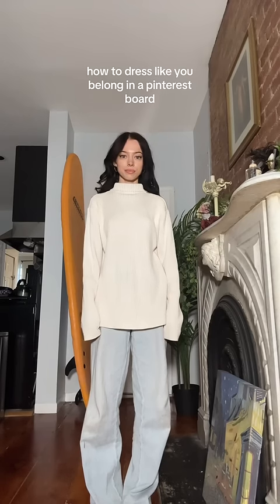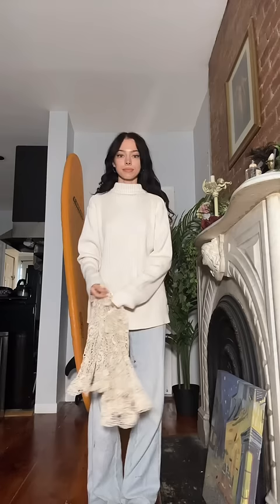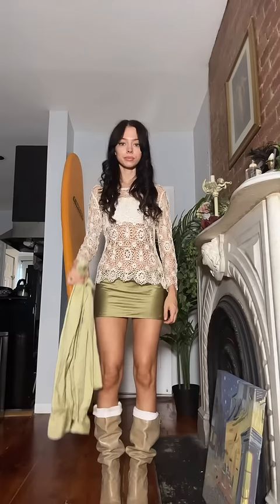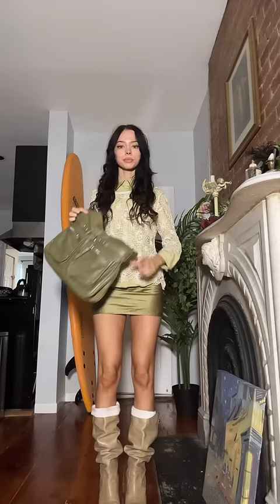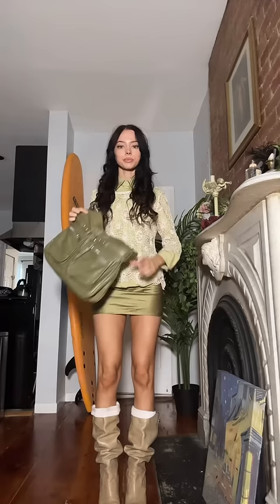how to dress like a Pinterest girl